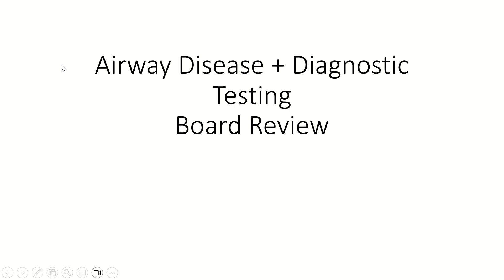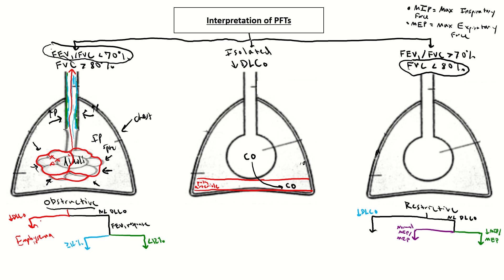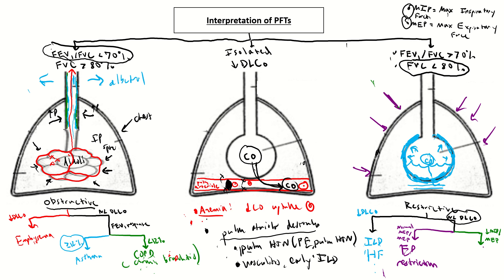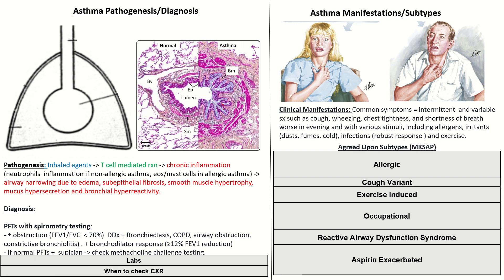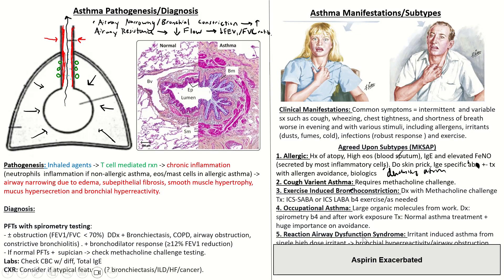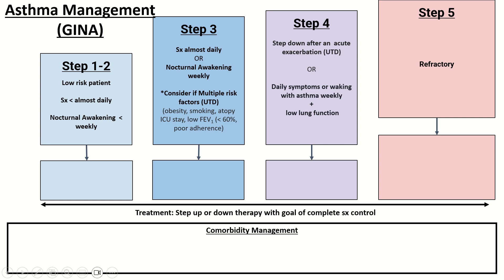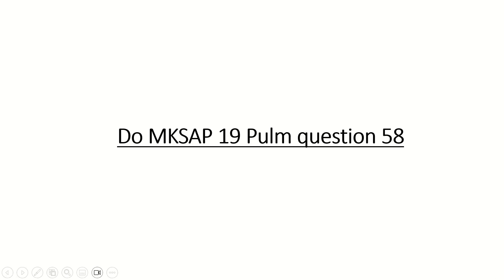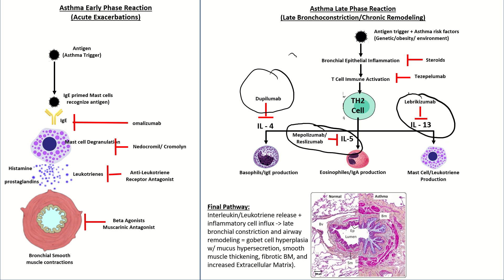Pulmonary Diagnostic Testing and Airways Disease Part 1